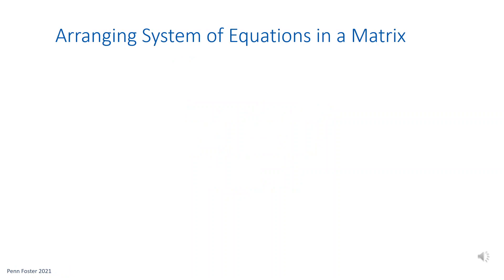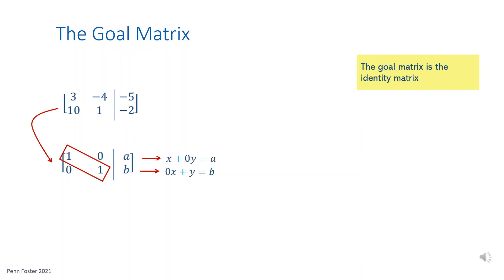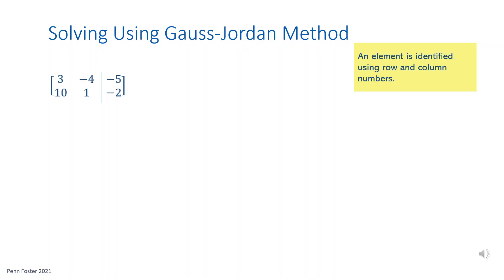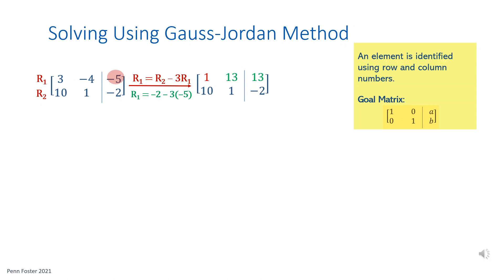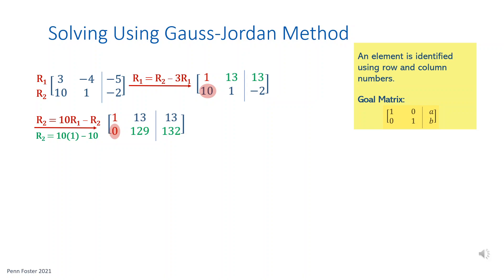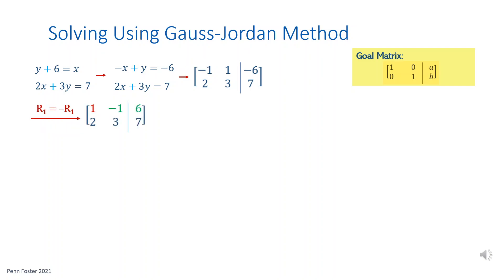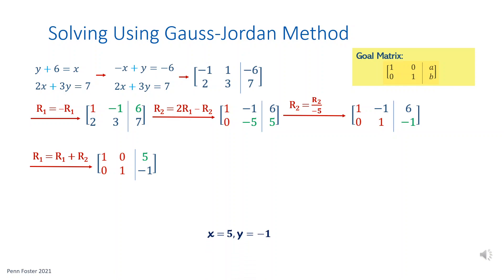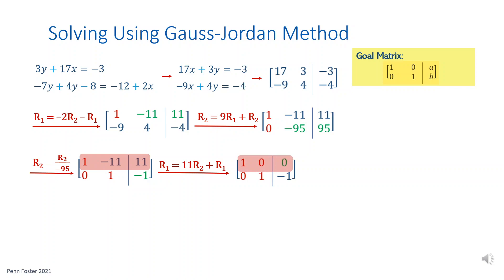Gauss-Jordan Elimination Method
In this video, multiple systems of equations are solved using the Gauss-Jordan Elimination method. Feel free to pause the video at any step to follow along the instructions. Keep paper, pencil, and a basic calculator handy.